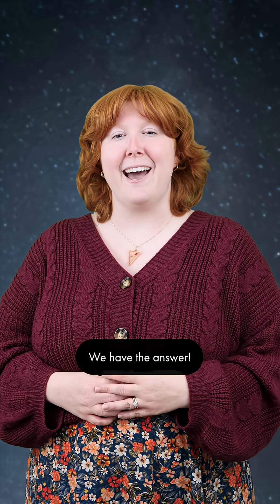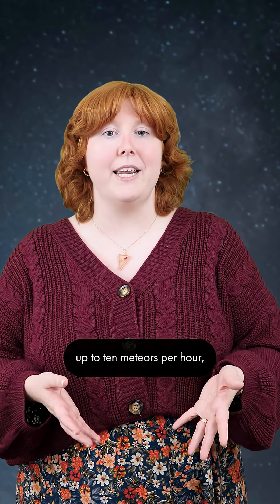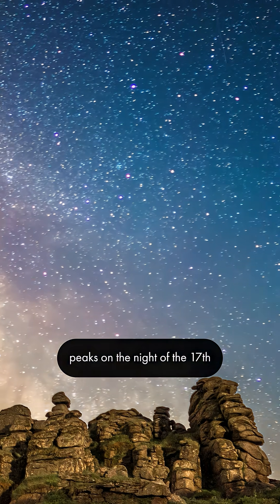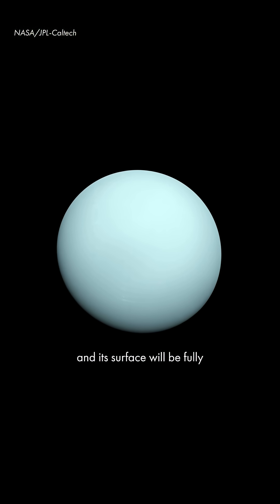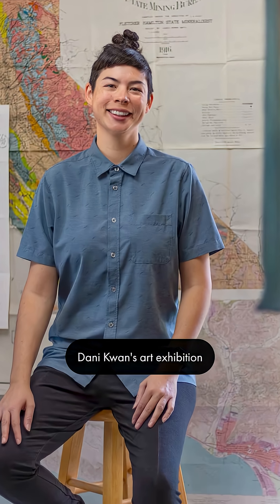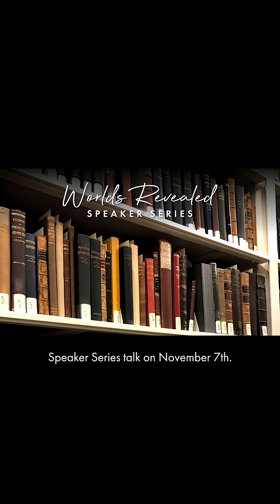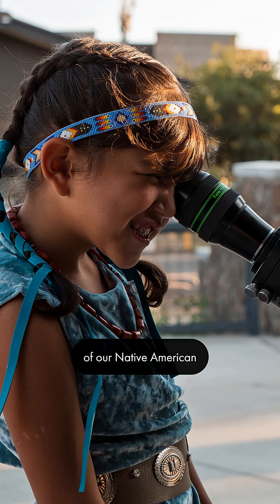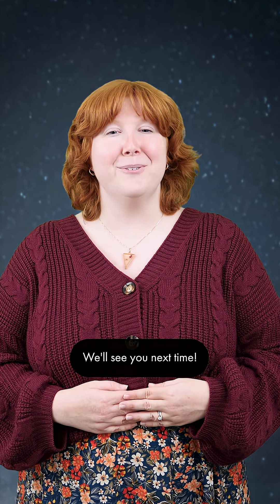Arizona Night Sky Report | November 2025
Wondering what’s in the sky in November? We have the ANSR! 🤓🔭

Check out the Arizona Night Sky Report, a stargazing update created in collaboration between Lowell Observatory and  @GrandCanyonConservancy !  Dr. Tyler Richey-Yowell is your eye in the sky for the best objects to view this month.